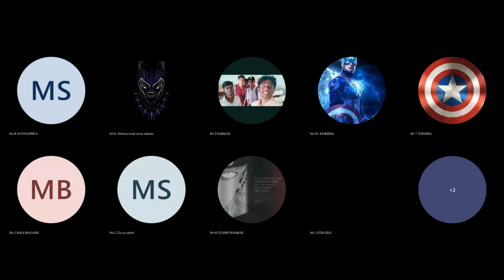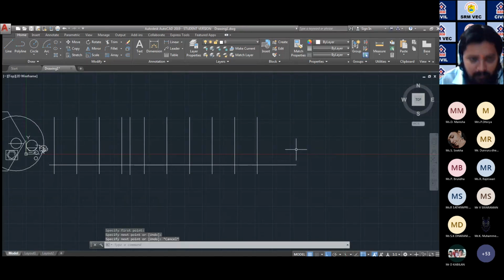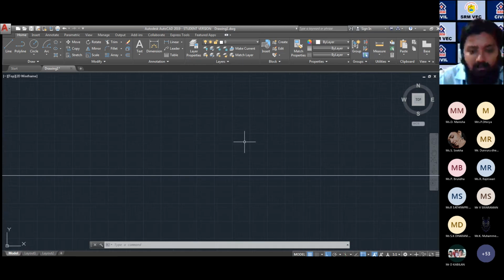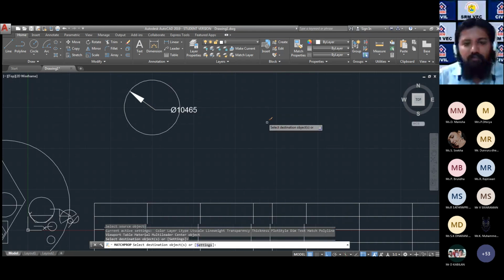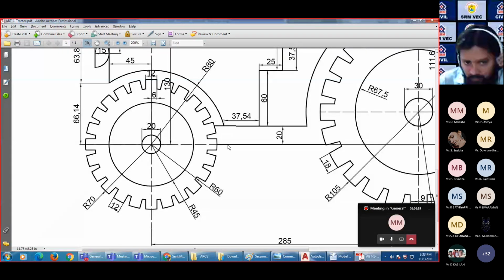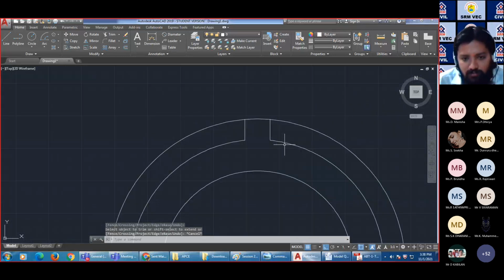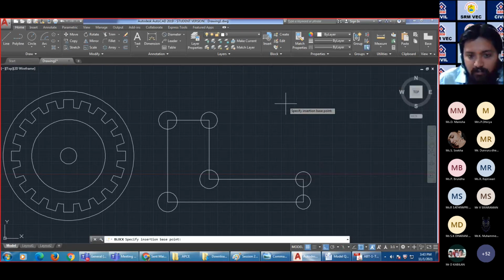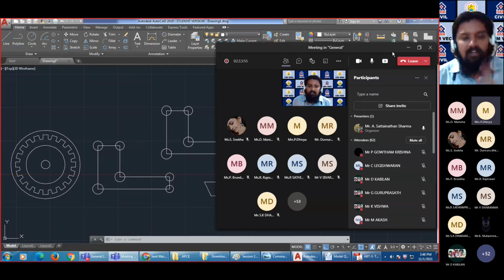Value Added Course: AutoCAD Essentials - Hands-On Training Session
This video captures a hands-on session from our Value Added Course on AutoCAD, where students learn essential drafting tools, interface navigation, and practical design techniques. Ideal for beginners and aspiring designers looking to strengthen their CAD skills.